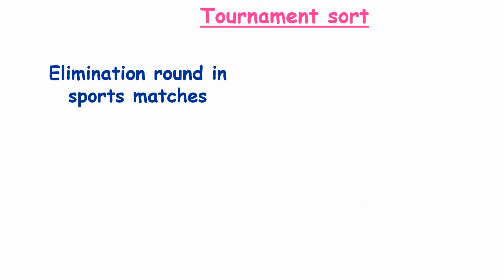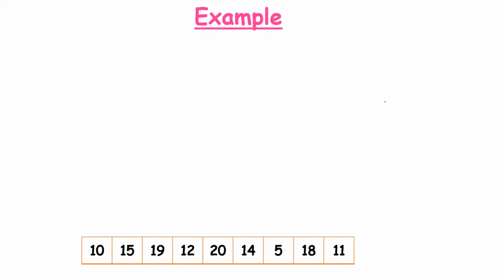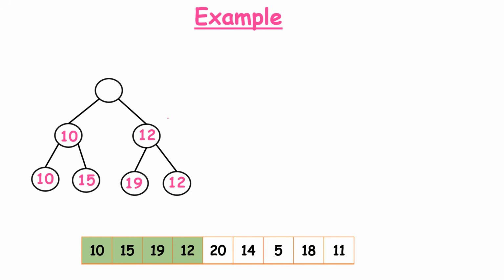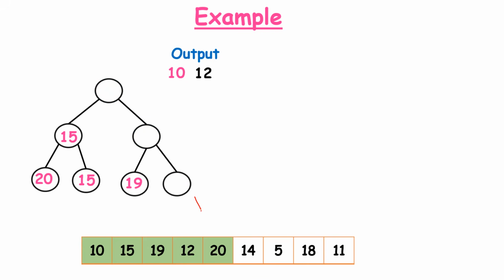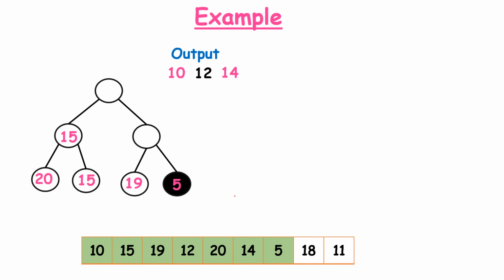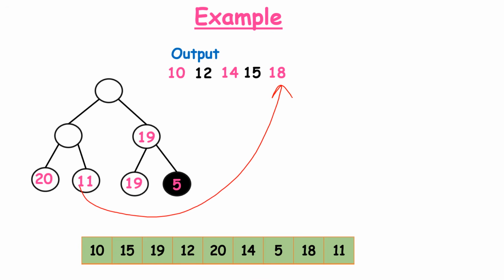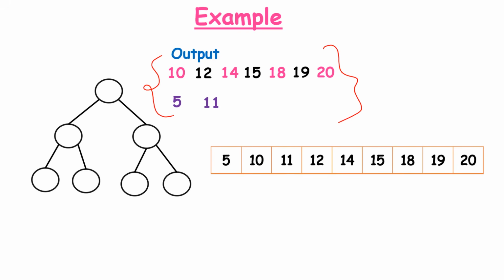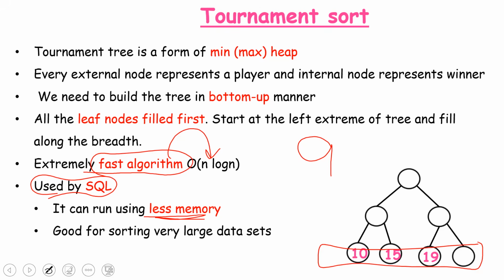Tournament Sort | Easy Example |Tree Selection Sort | Data Structure & Algorithms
In this video, we will understand tournament sort with easy example.